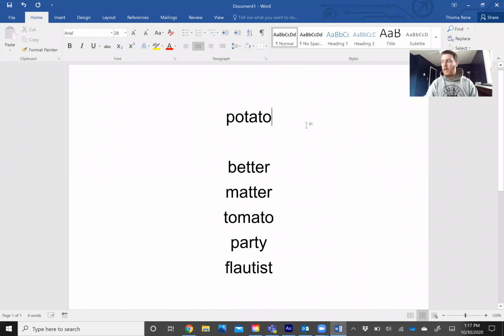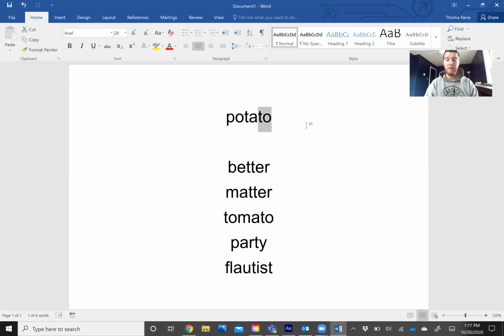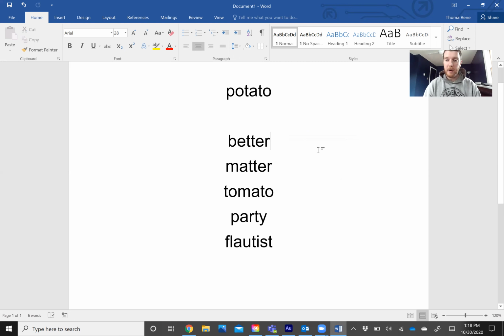Articulation/Accent - Medial "t" in an unstressed syllable in General American - /ɾ/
Description and exercise to practice the 't' sound between two vowels within an unstressed syllable of a word in the General American accent.

IPA transcription: /ɾ/ voiced alveolar tap.